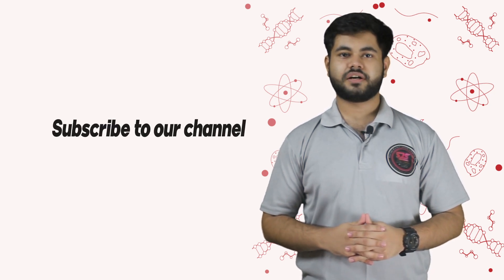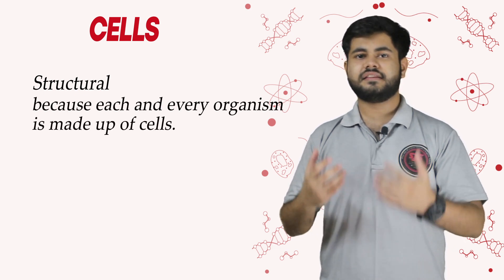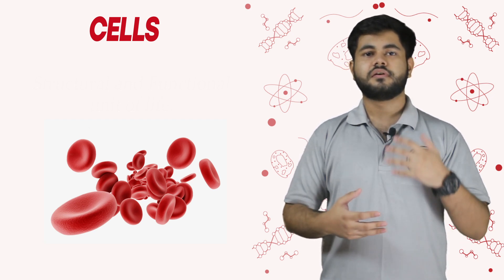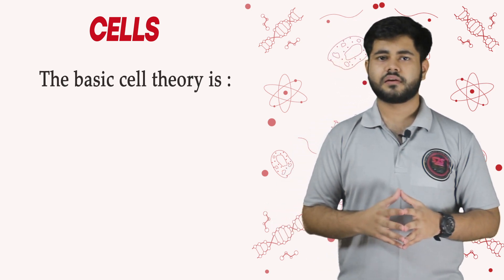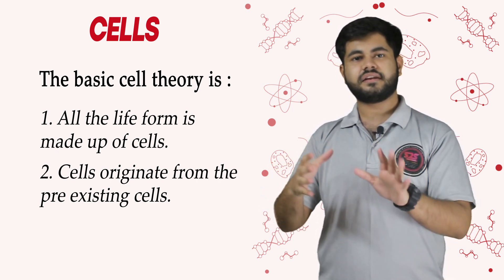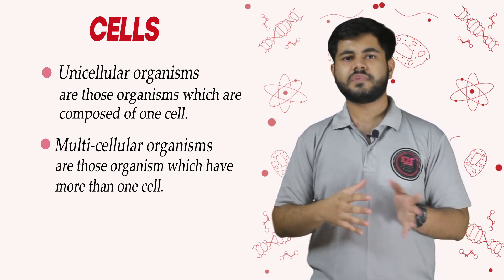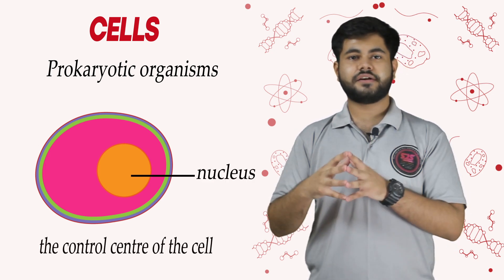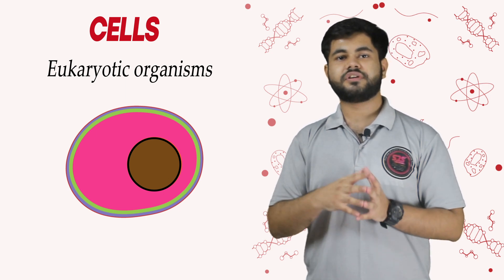Class 8 & 9 Science - Cells I Introduction To Cells I Discovery, Theory, Types and Cells I Biology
Cells I Introduction To Cells I Discovery, Theory, Types of Organisms and Cells I Biology I Science I NCERT I CBSE
Learn the basic introduction of cells, its discovery and different types in different organisms with our subject experts. The video will clear all your doubts and the high quality animations will make it more interesting.

We at 'S2S Classes' hope that this video will help a lot to both students and parents for easy understanding of the chapter.